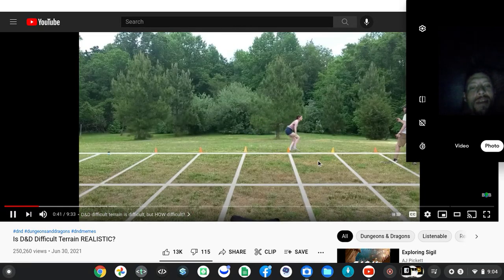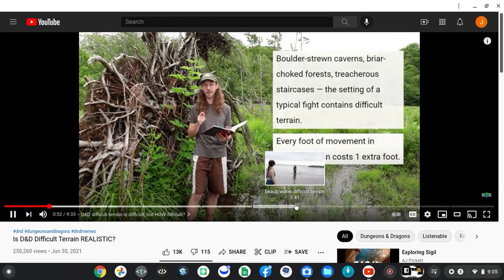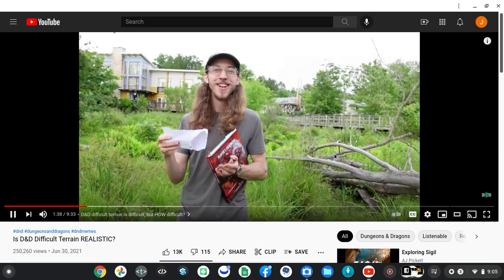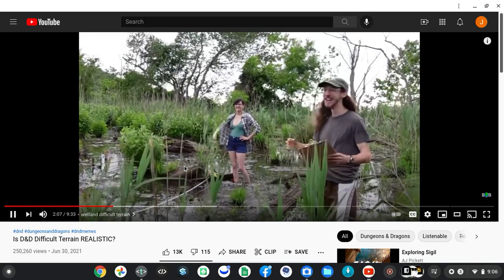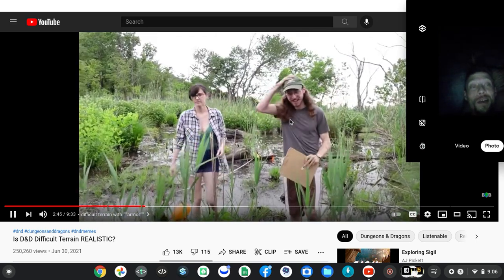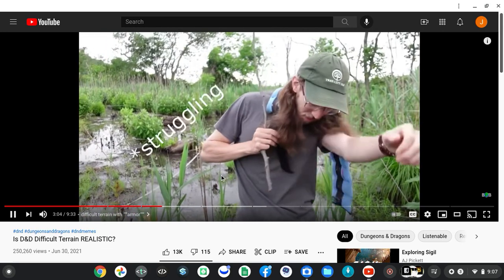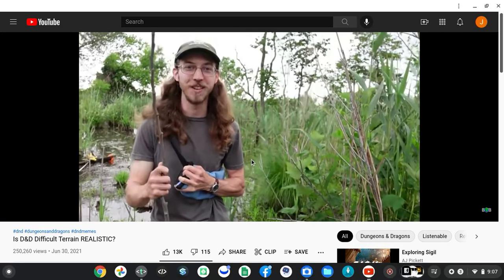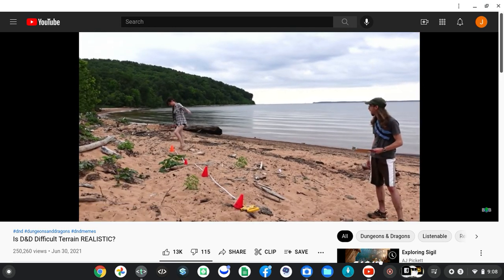funny huh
bowser died hear lol